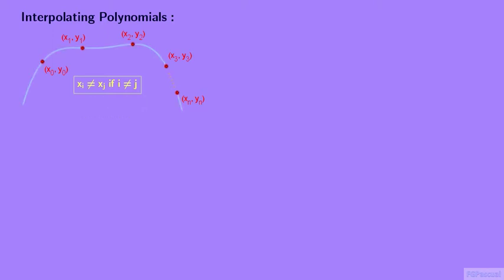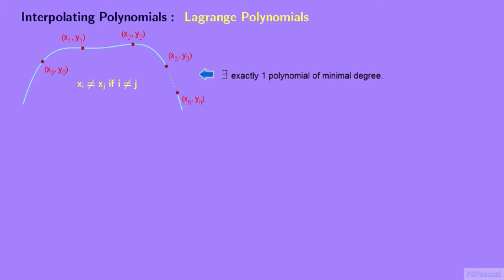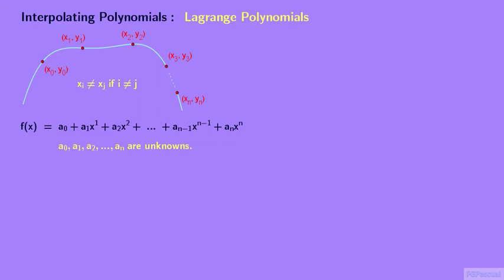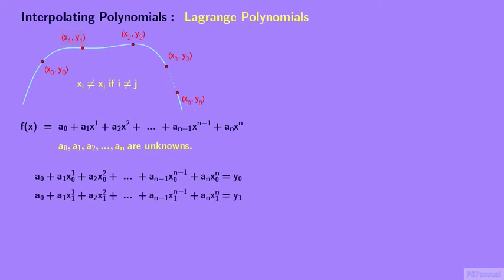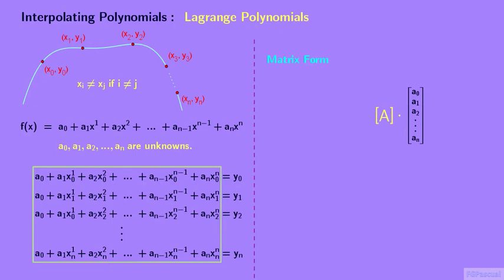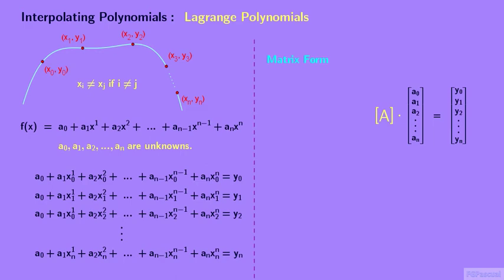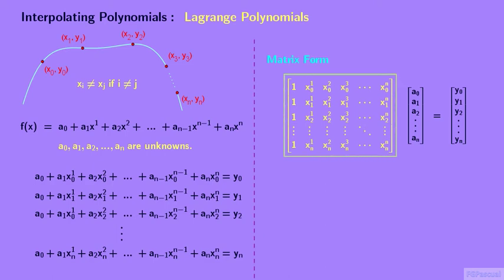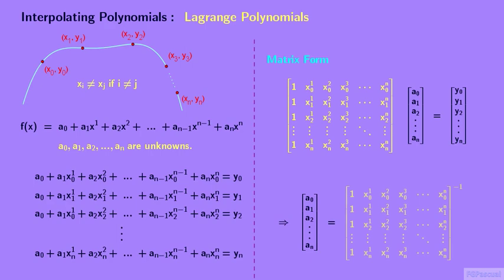Interpolating Polynomials Lagrange Brute Force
Interpolating Polynomials/Lagrange Polynomiais- Brute Force